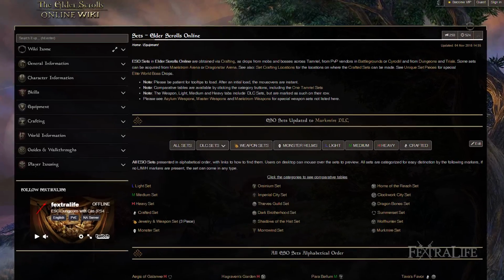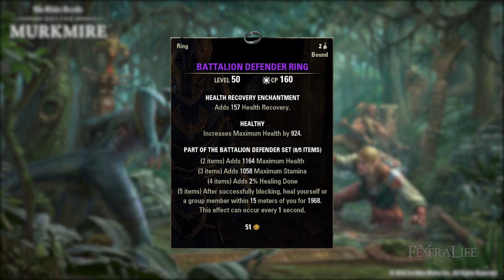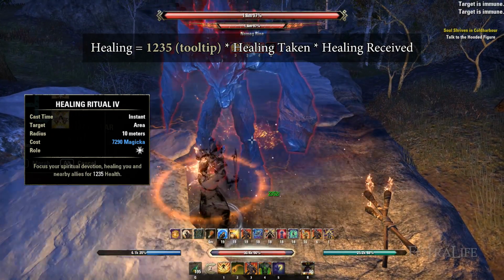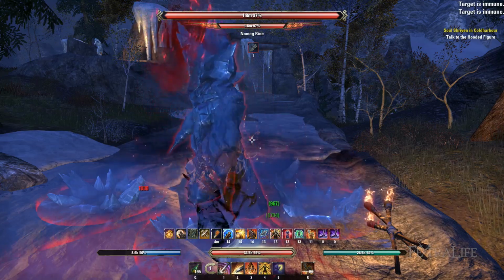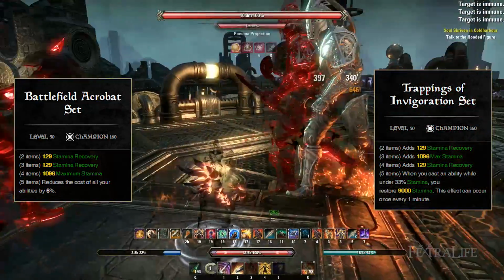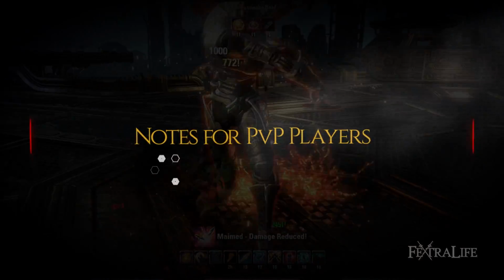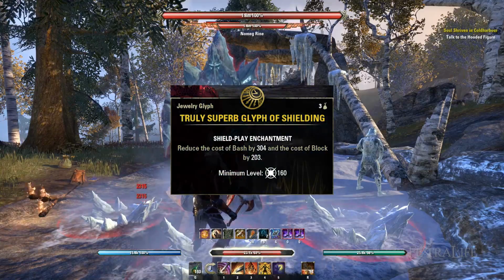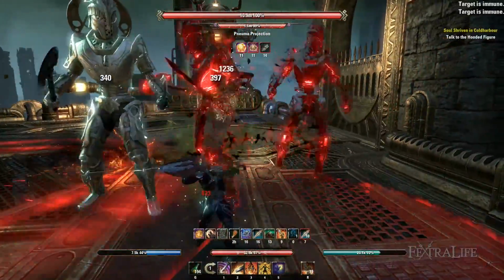Elder Scrolls Online: Battalion Defender Set Build Guide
Build Guide and Breakdown for the Battalion Defender Set from the Murkmire DLC in Elder Scrolls Online. In this video, we show you just exactly how this Set works and how to get the most from it.